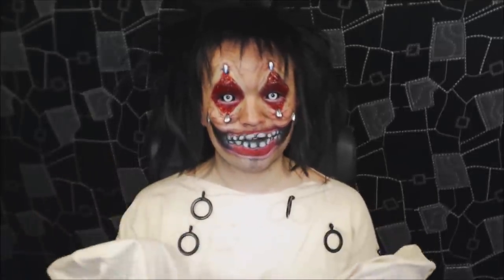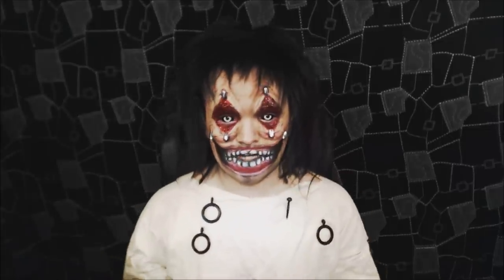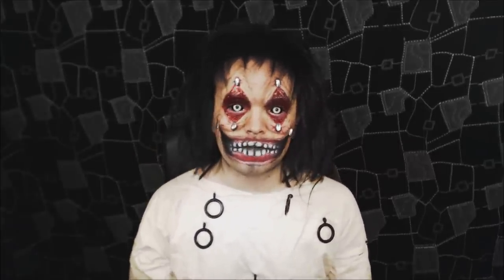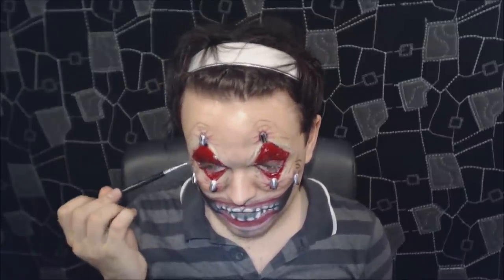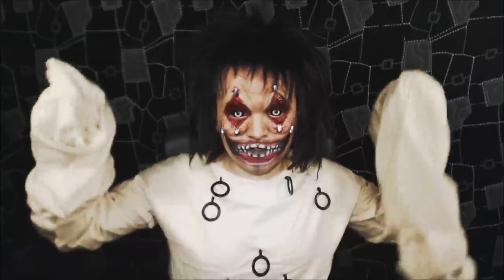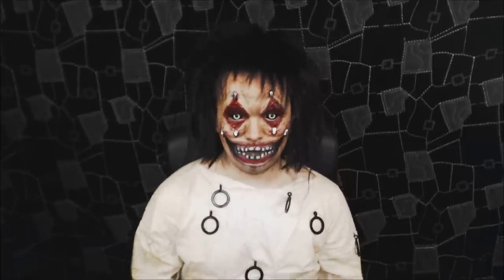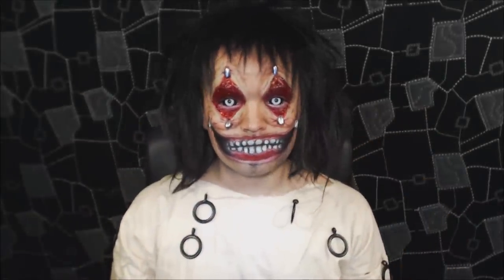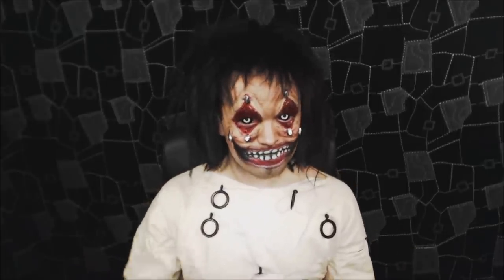SMILER - Makeup Tutorial!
Makeup Tutorial for an insane looking smiling maniac...? After doing this makeup it seems to resemble the children from Alice: Madness Returns! Completely unintentionally! I'd never seen them before, so this is a happy coincidence! :D
•Products used in this tutorial:
Third Degree
Clinique Eyeliner Pencil in Brown
Snazaroo White Water Colour
Snazaroo Pink Water Colour
Snazaroo Black Water Colour
OCC Lip Pencil in NSFW
Kryolan Ridgid Collodion
Kyrolan Fresh Scratch Blood
Grimas Black Cream in 101
Grimas Brown Cream in 1001
Grimas Red Cream in 504
Kryolan Bruise Wheel
Fake Acrylic Nails
Silver Barry M Nail Varnish

The contact lenses used in this video can be purchased (Eyesbright are no longer in business).

Mwah!
xXx